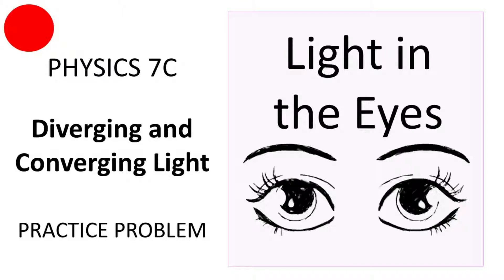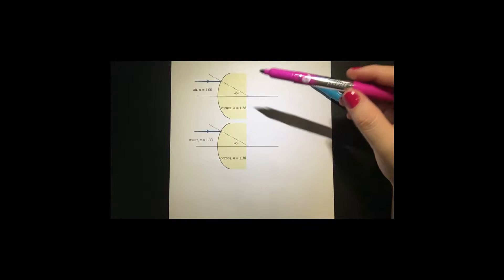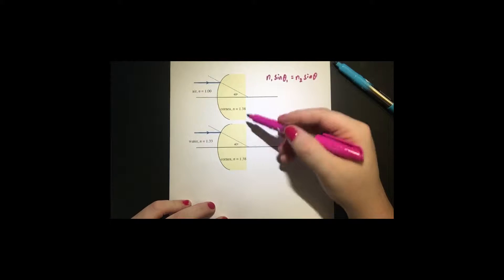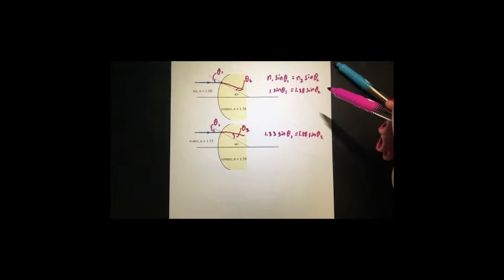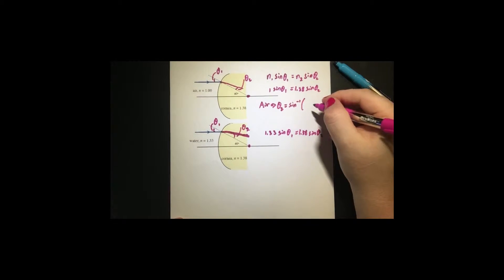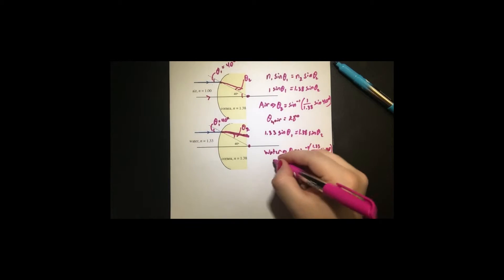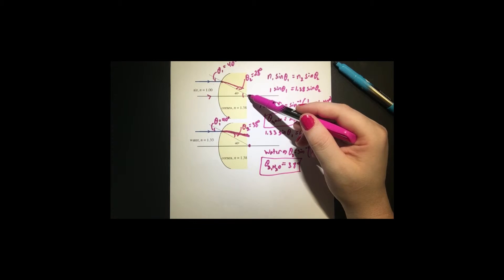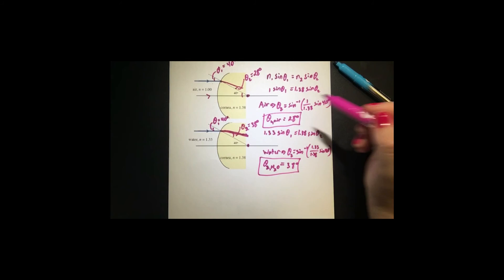PHY7C OPTICS - Snell's Law Practice Problem - Light in the Eyes